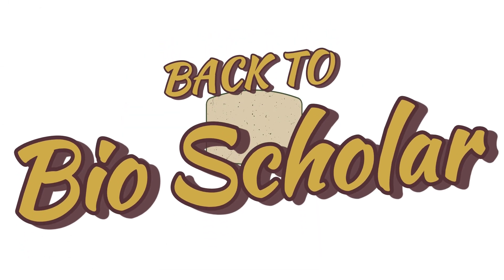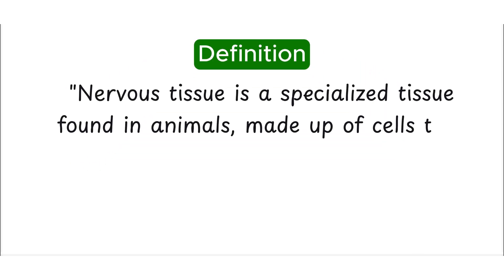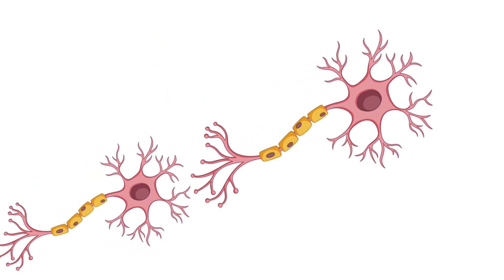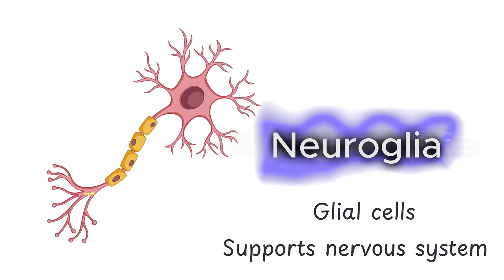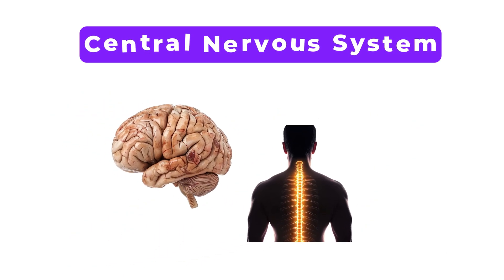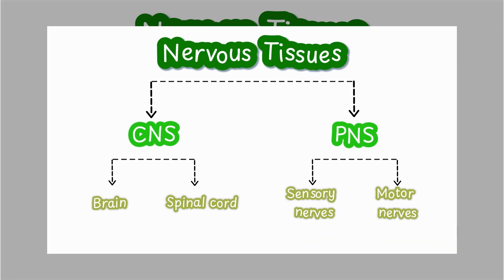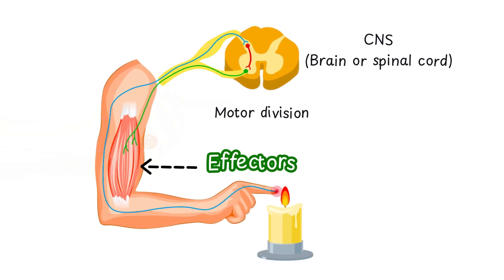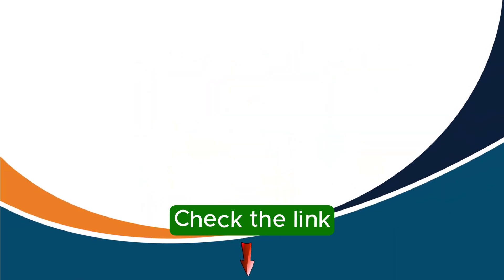Nervous Tissues anatomy and physiology Explained! | Bio Scholar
Learn nervous tissue anatomy and physiology in detail, as part of our broader look into the types of tissues in the human body."

📚 What you will learn:
00:00 Introduction
00:35 What are nervous tissues
02:11 How signals work in neurons
02:58 Components of nervous tissues
03:49 Organization of the nervous system
05:56 Working of nervous tissues
07:15 Special features of nervous system

Thanks.